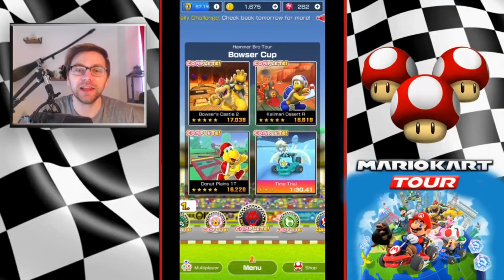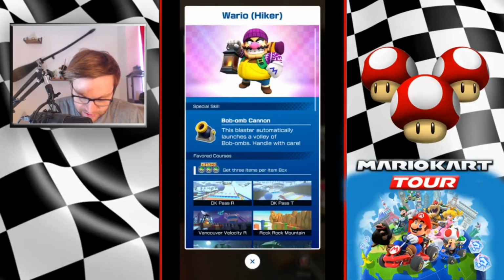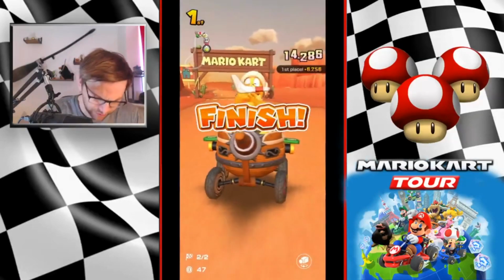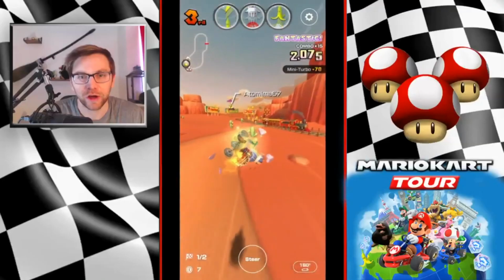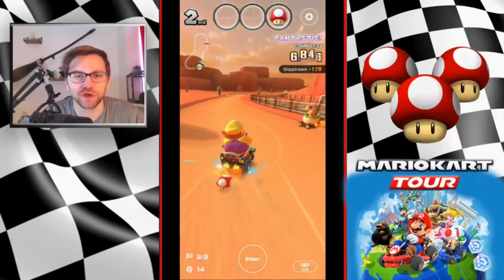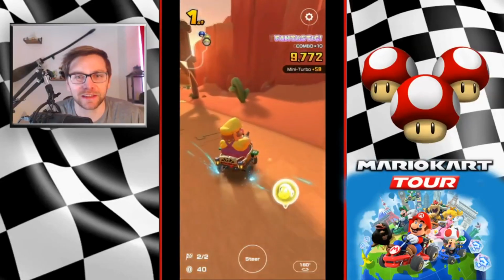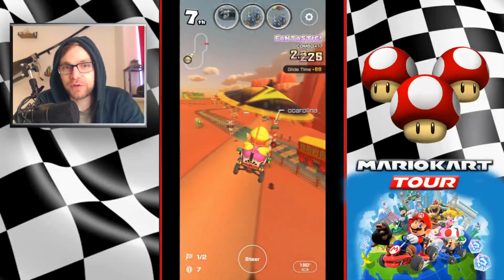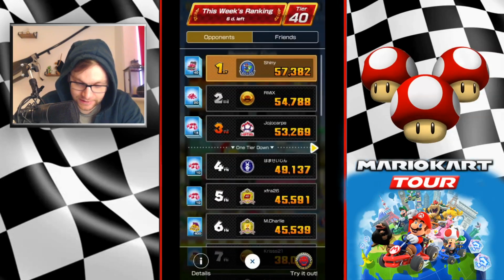HOW TO MAINTAIN COMBO ON KALIMARI DESERT R?! - MARIO KART TOUR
HOW TO MAINTAIN COMBO ON KALIMARI DESERT R IN THE BOWSER CUP FOR THE 2ND HALF OF THE HAMMER BRO TOUR!